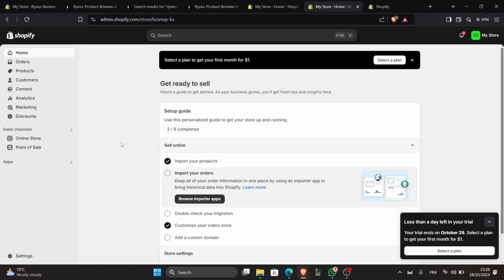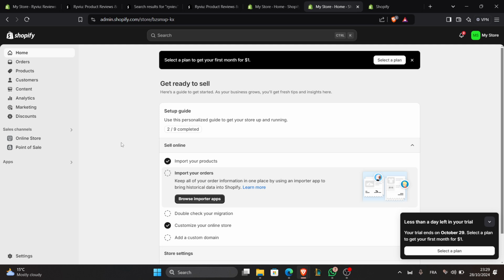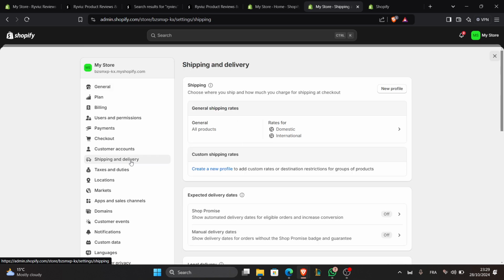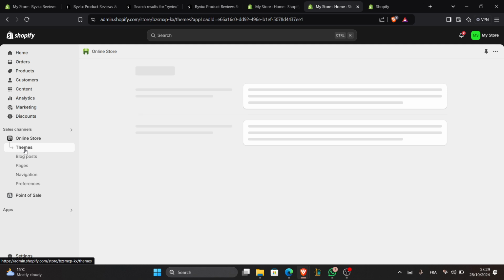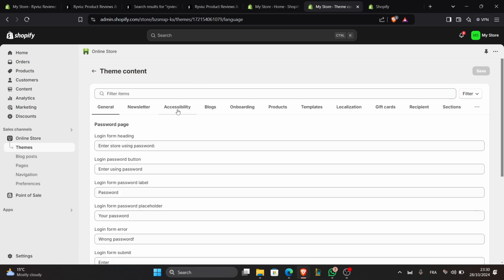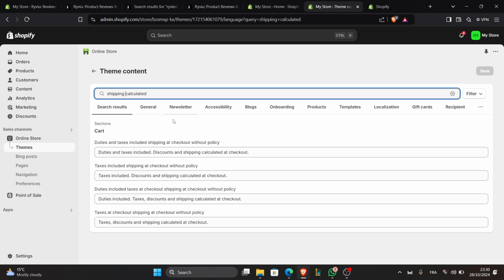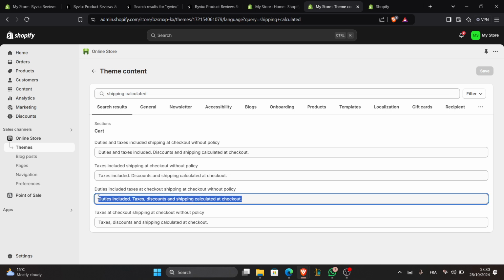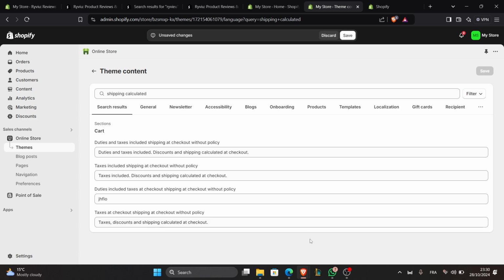How To Get Rid Of Shipping Calculated At Checkout In Shopify Tutorial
Today we talk about get rid of shipping calculated at checkout in shopify,remove shipping calculated at checkout shopify,delete shipping calculated at checkout,how to remove shipping calculated at checkout shopify